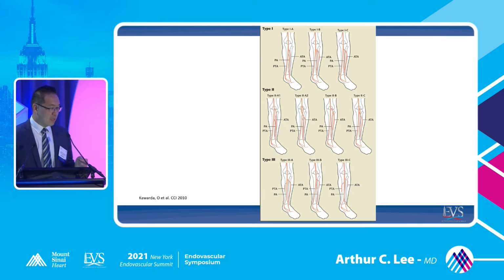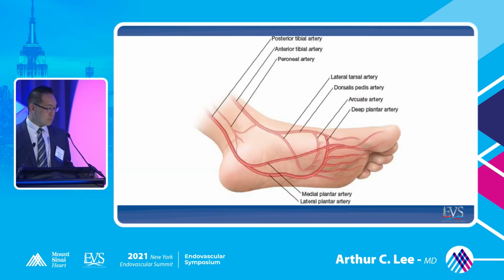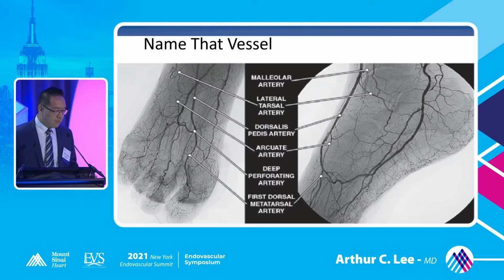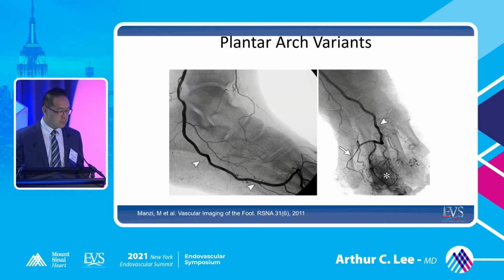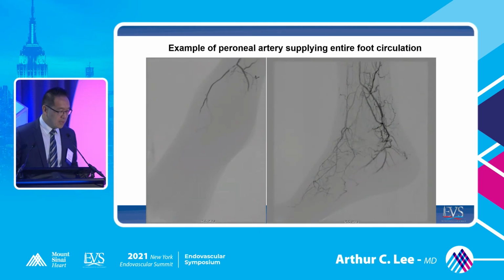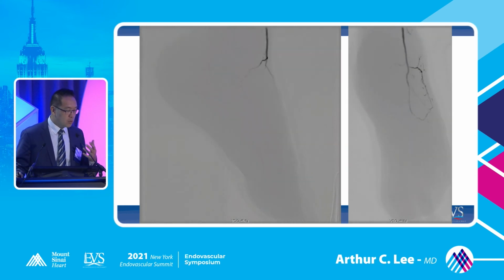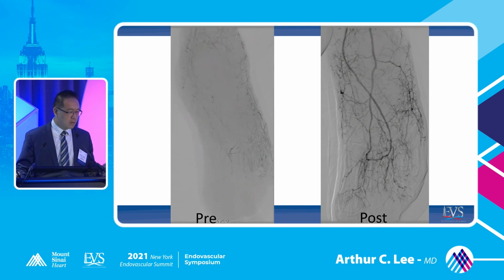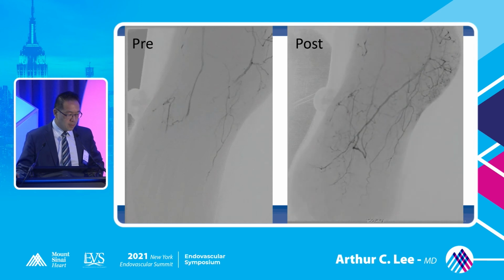Anatomy of Infrapopliteal Vessels - Arthur Lee, MD